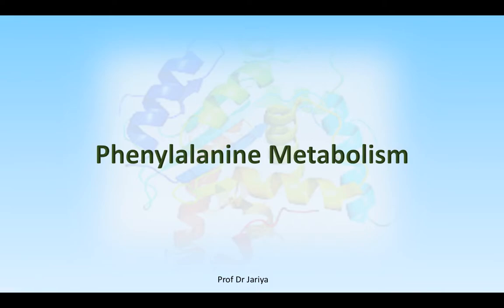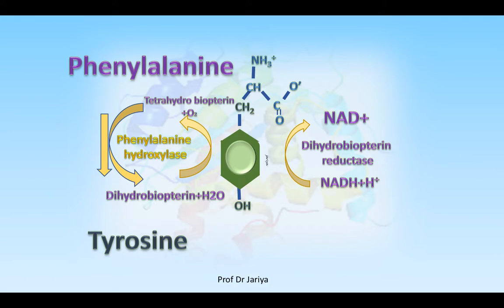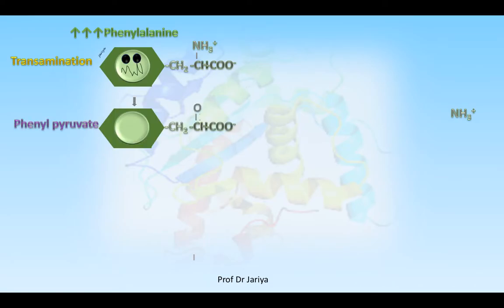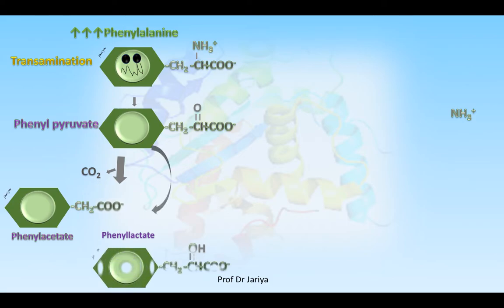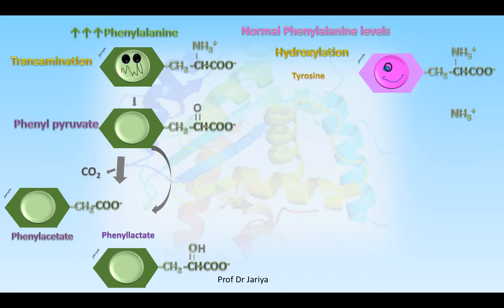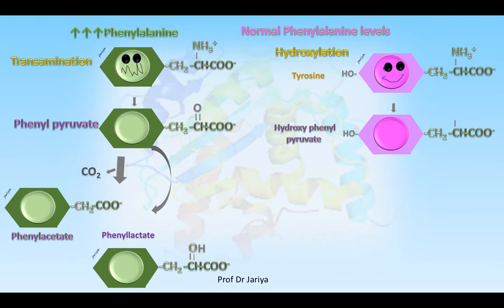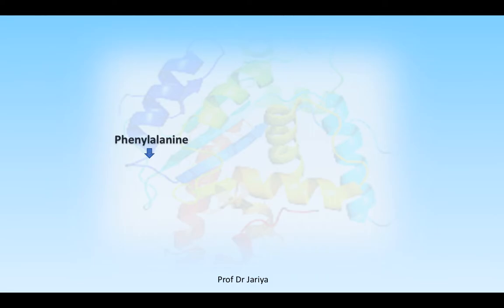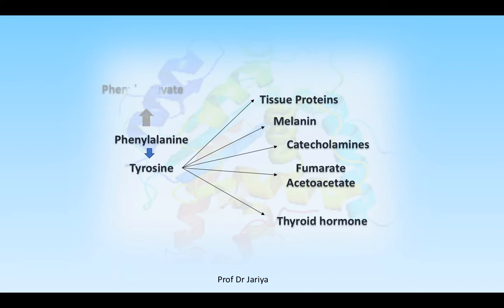Phenylalanine metabolism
The metabolism of phenylalanine in human body